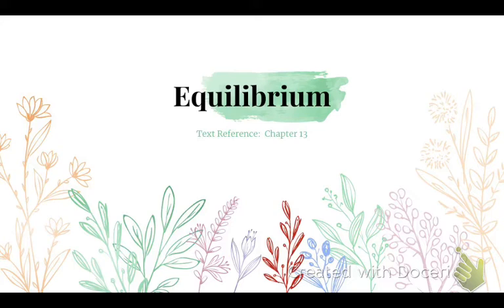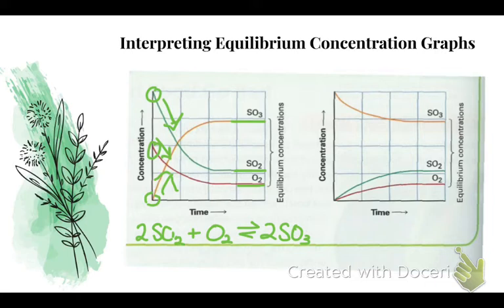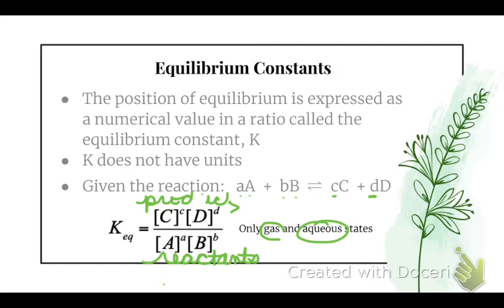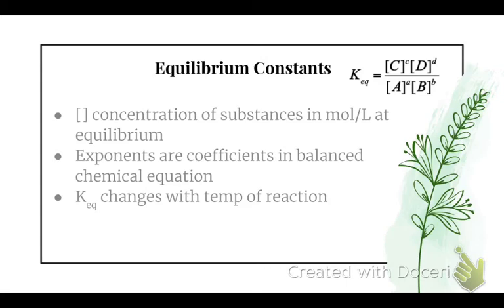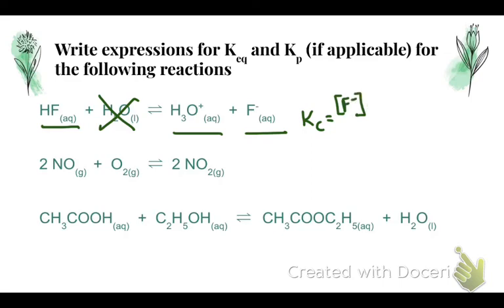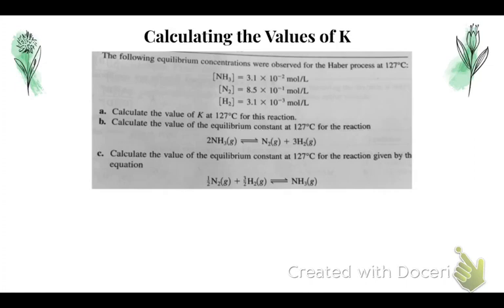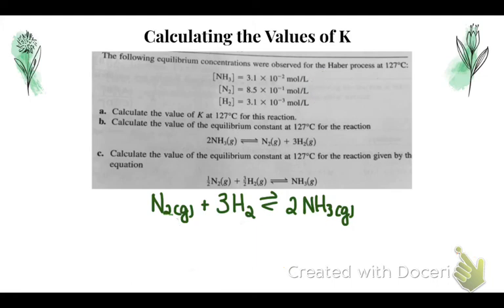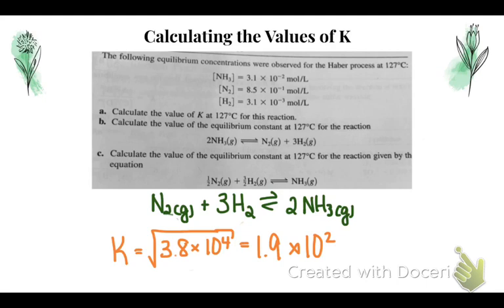Equilibrium Expressions & Calculations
Virtual Lesson for H Chem 2